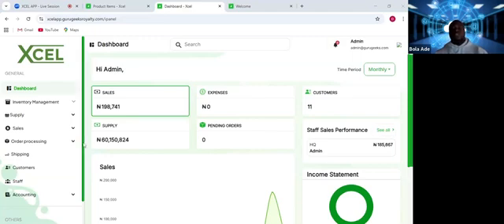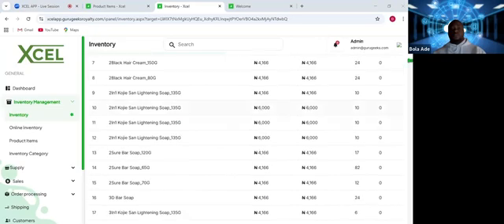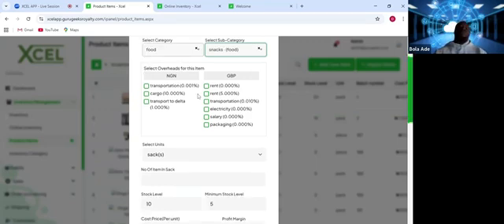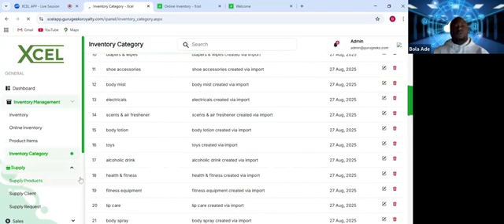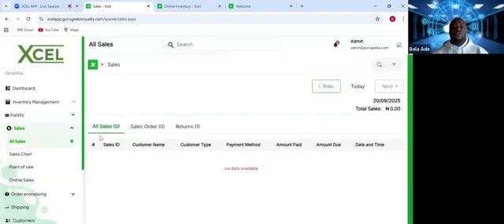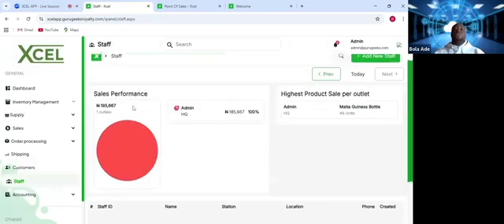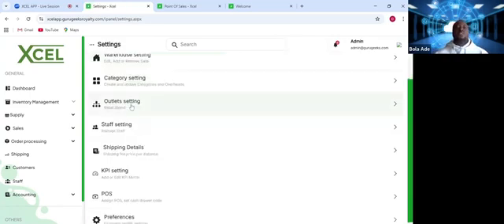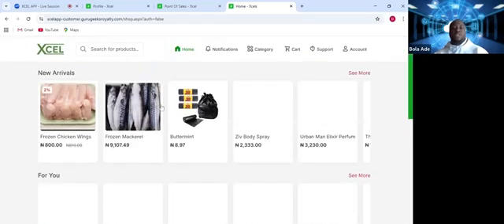How to track sales, manage stock, & Automate Business Operations using Xcel APP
Running a business can be overwhelming, from keeping track of sales, monitoring inventory, managing staff, to staying on top of daily operations. That’s why we created XCEL App, your all-in-one tool to simplify and automate business processes.

In this video, you’ll learn how XCEL helps you:
✔ Track sales in real-time
✔ Monitor and manage stock effortlessly
✔ Automate repetitive business operations
✔ Reduce losses and increase efficiency
✔ Gain full visibility into your business performance

Whether you’re a small business owner or managing a growing enterprise, XCEL gives you the power to work smarter, not harder.

👉 Start transforming your business today with the XCEL App.